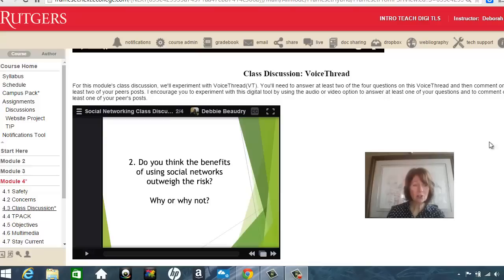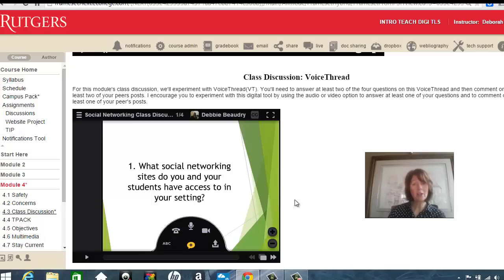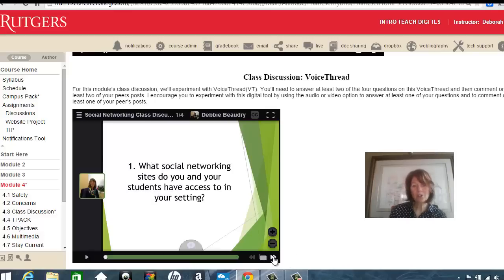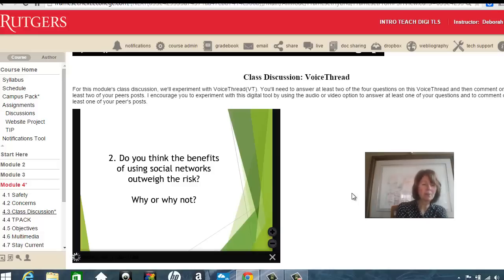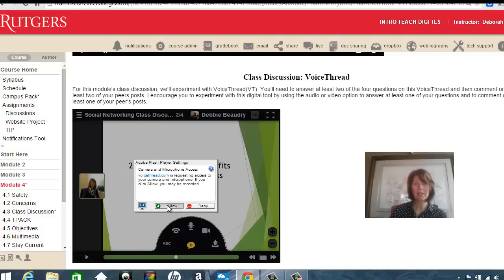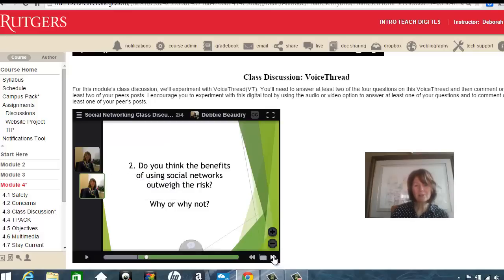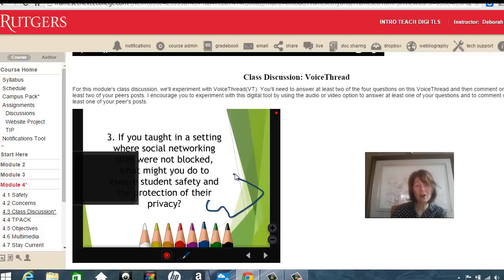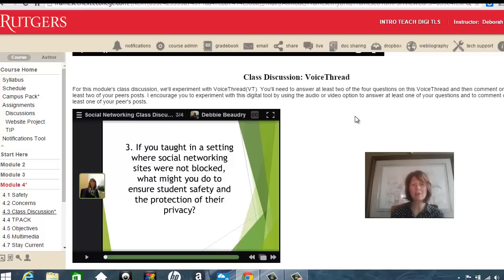Adding Comments to VoiceThread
How to add comments to a VoiceThread using text, audio, or video.